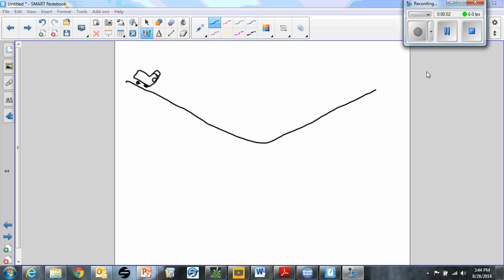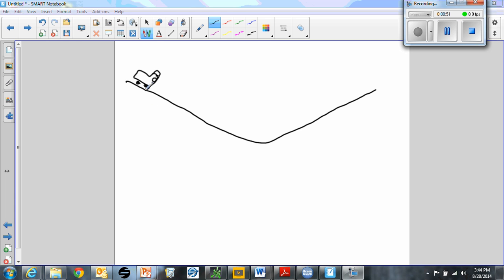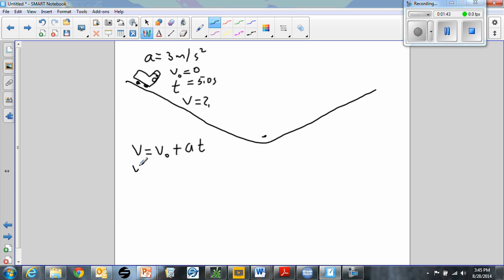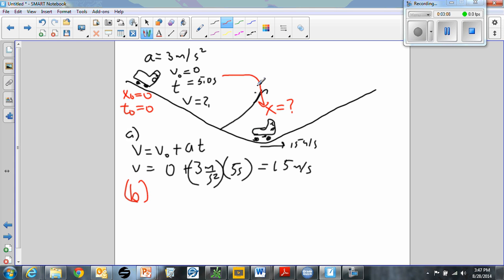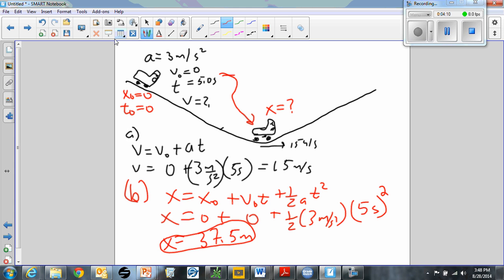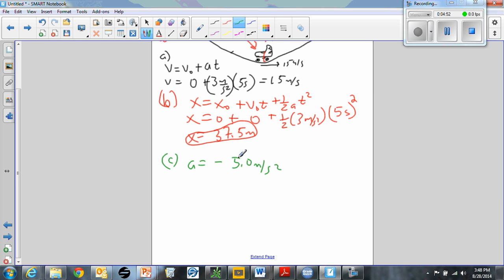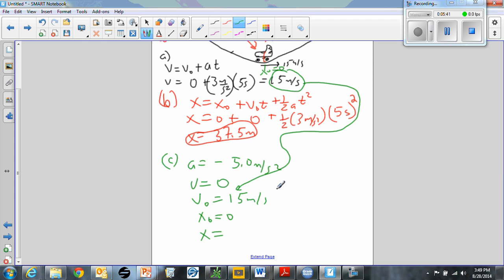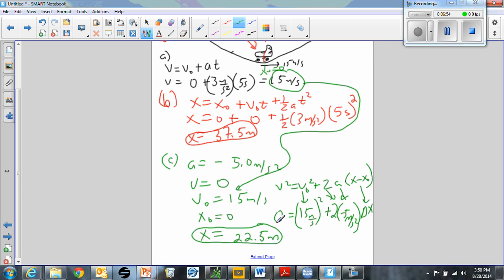AP Physics 1 problem set #5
Basics Kinematic problem